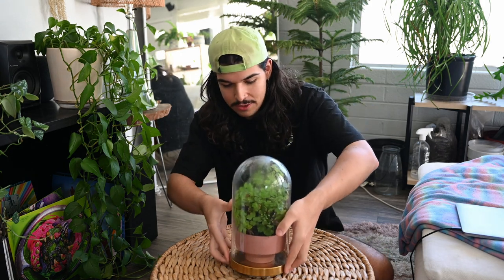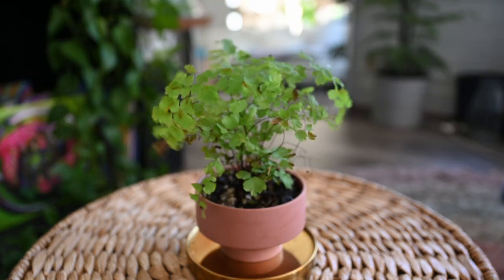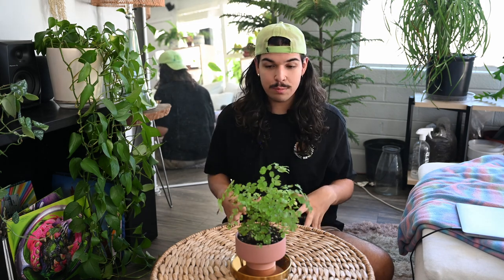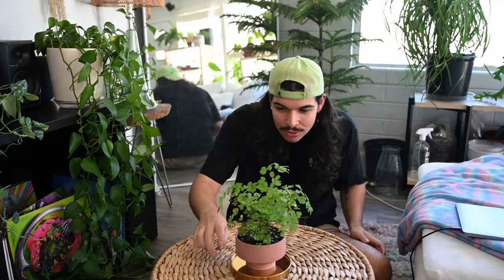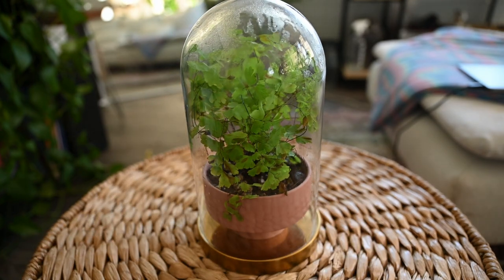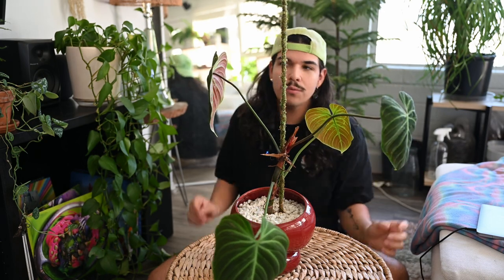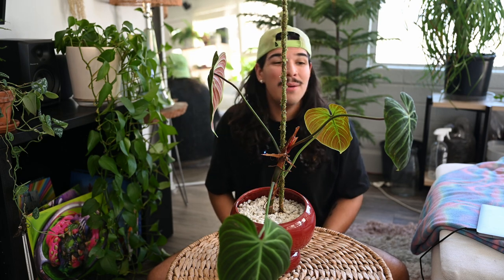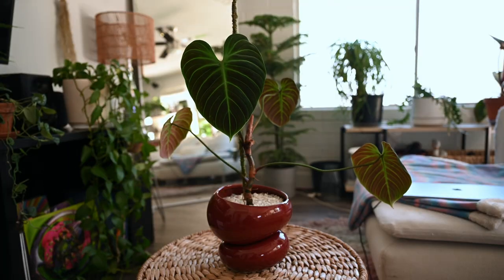5 Favorite Plant + Planter Combos 🪴👀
Happy Sunday! Before anything, Thank you so so much for helping me reach 1K Subscribers! ❤️ I appreciate everyone who watches and spends time out of their day to support and interact!

Let me know what you think of the video and what your favorite set is!

Below is a list of all the planters I could find links too!

Till next time! Much love :)

(Not all products were bought online for me. These are links that I have found.)

Pink 4" pot:

White Colorful Striped pot:
Pot is labeled as "Marlin" can find online, cannot find exact website as I bought it in store.

Yellow Pot:
Cannot find exact one but pot is named Romney pot in the color Ochre cant find different ones online with that name!

Check me out on Tik Tok!